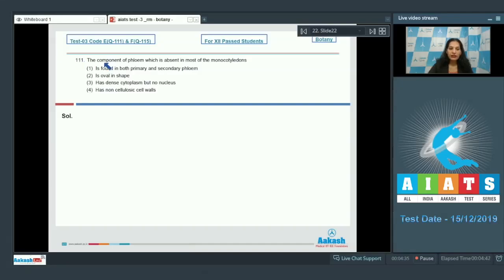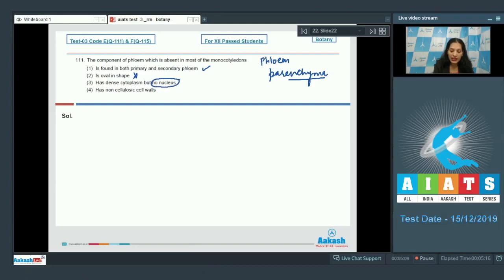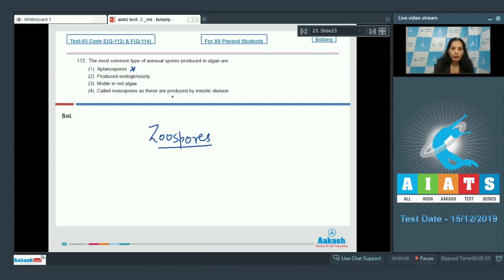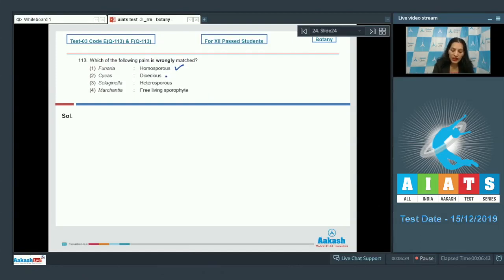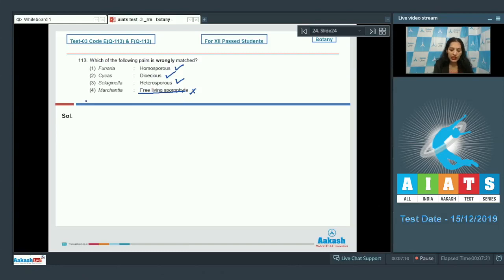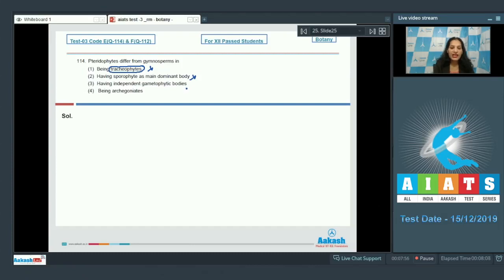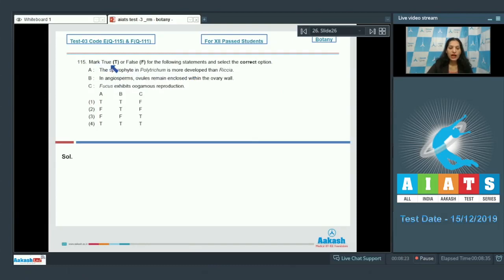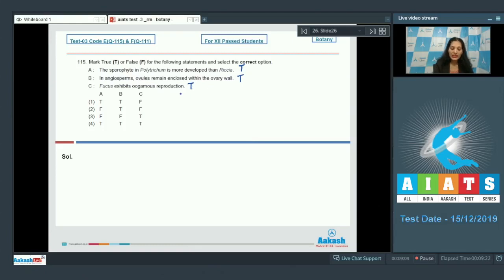AIATS TEST 03 Code E F For XII Passed Students BOTANYMEDICAL 2020RM Q111 to 115